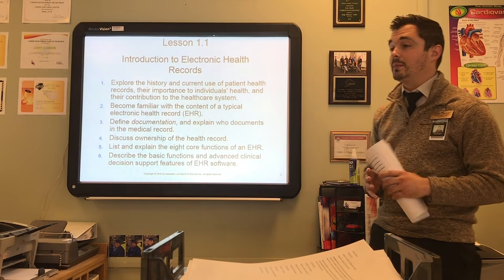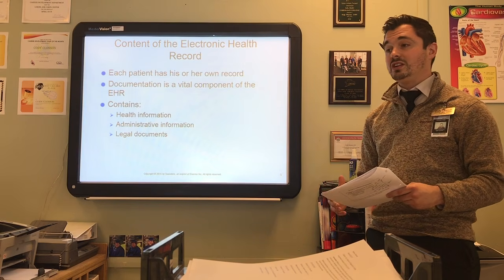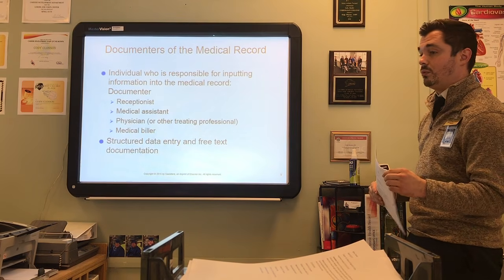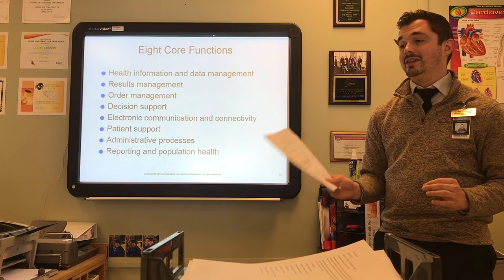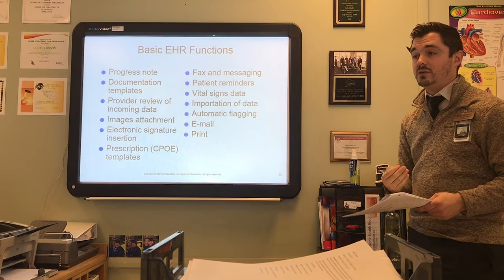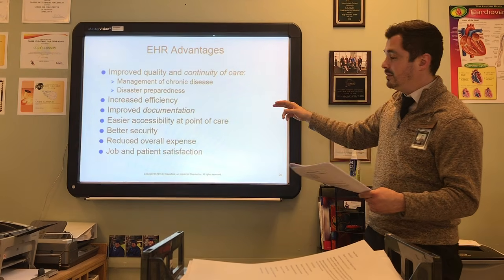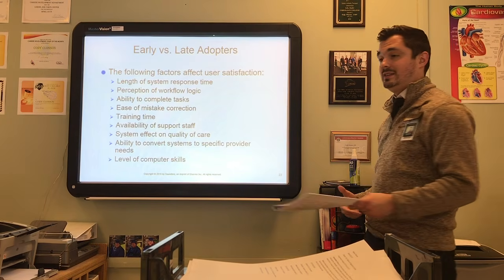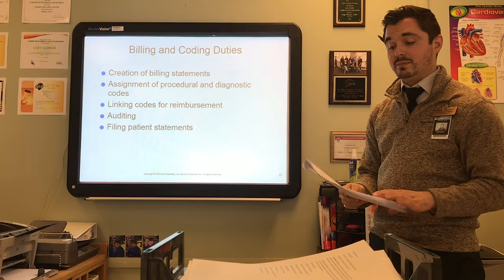EHR Chapter 1 Lecture: Introduction to Electronic Health Records